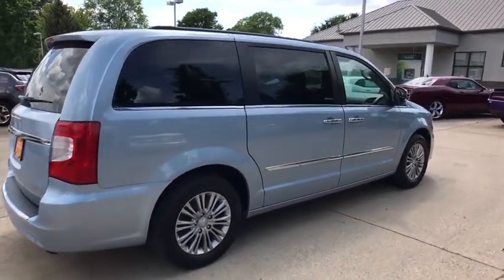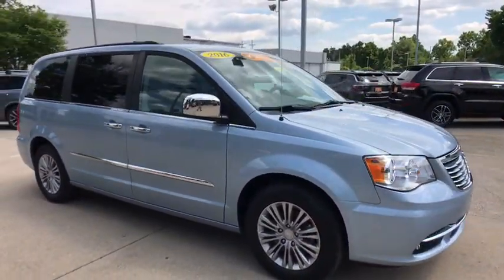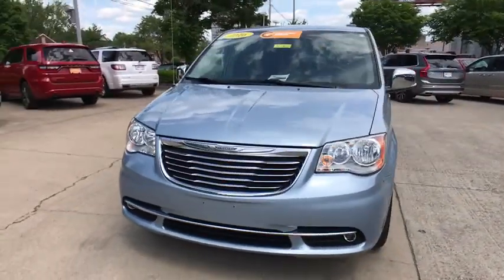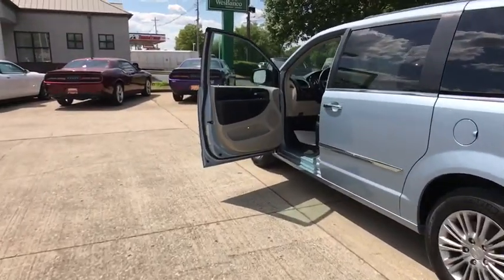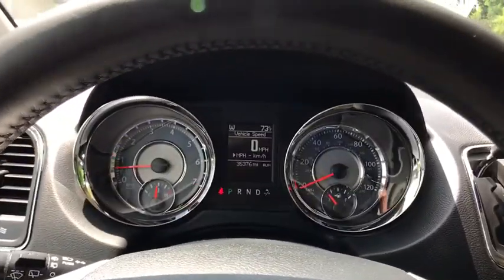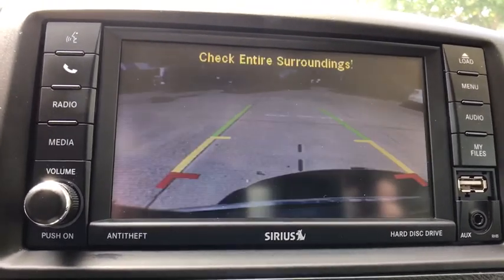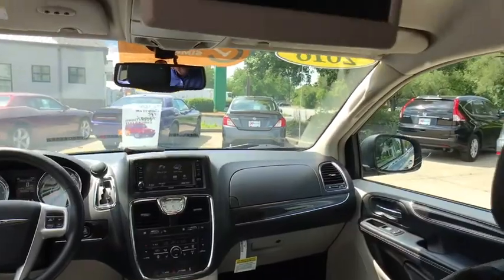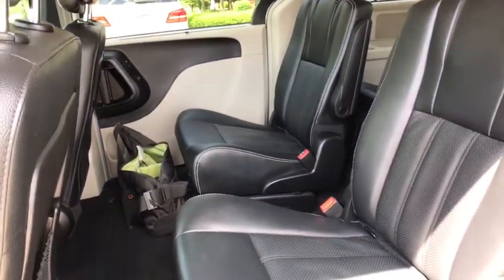2016 Chrysler Town & Country at Oxmoor CDJR | Louisville & Lexington, KY CU3824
Crystal Blue Pearlcoat U 2016 Chrysler Town & Country available at Oxmoor CDJR in Louisville, Kentucky. Servicing the Lexington, Elizabethtown, KY New Albany, IN Jeffersonville, IN area.

Oxmoor CDJR
4520 Shelbyville Rd

Chrysler Town & Country 3.6L 6-Cylinder SMPI DOHC Certified. CARFAX One-Owner. Clean CARFAX.